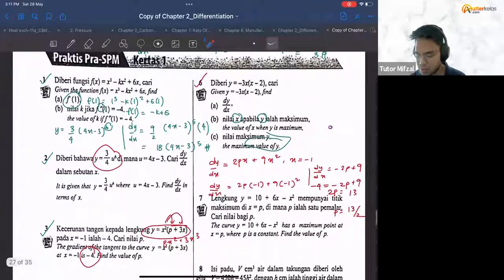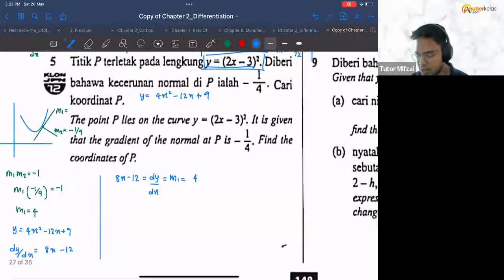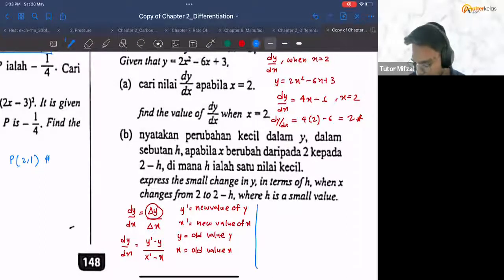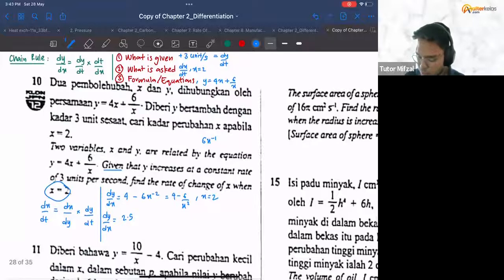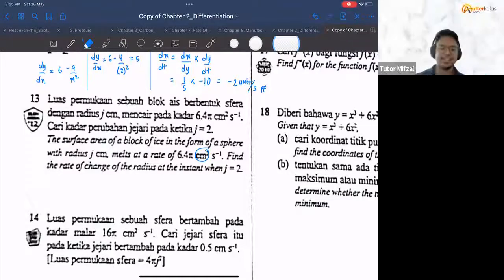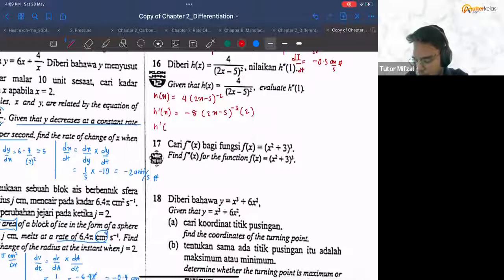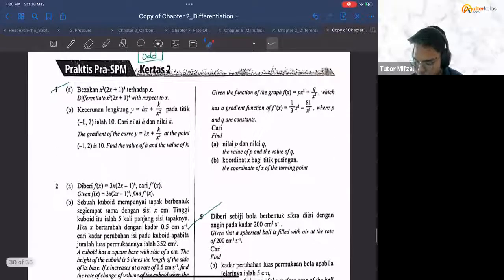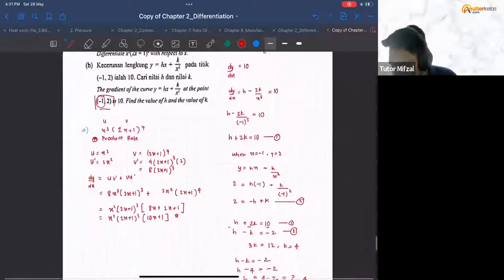Differentiation SPM Exercise Problems | Additional Mathematics DLP F5 | Tutor Mifzal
Video Overview
- SPM Practice Questions for Chapter 2: Differentiation
- Quick Differentiation Review
- Application of formulas used in Differentiation